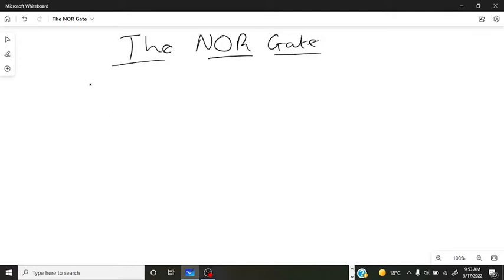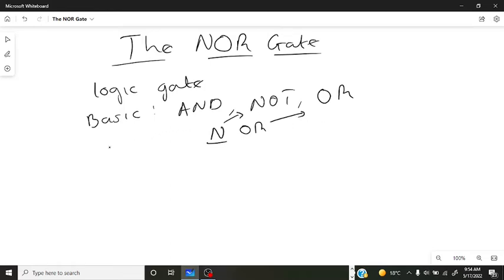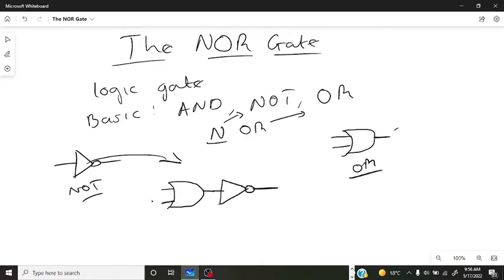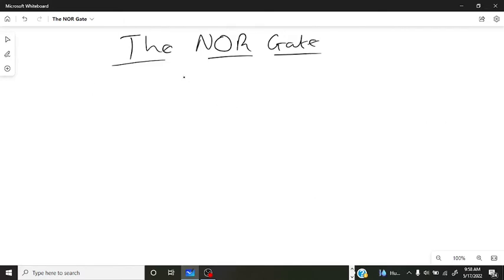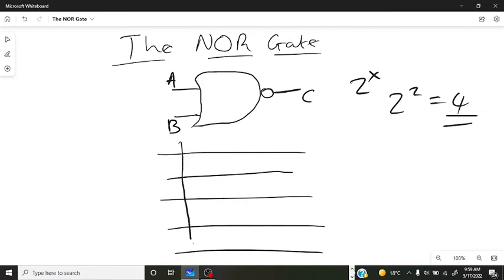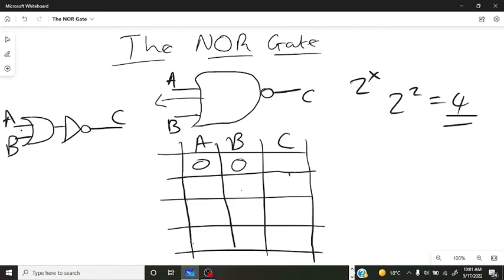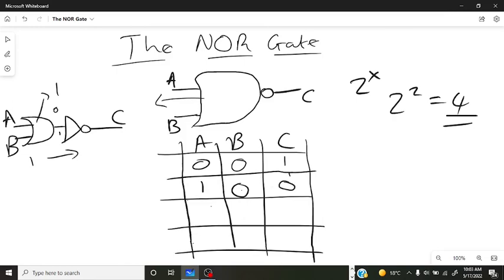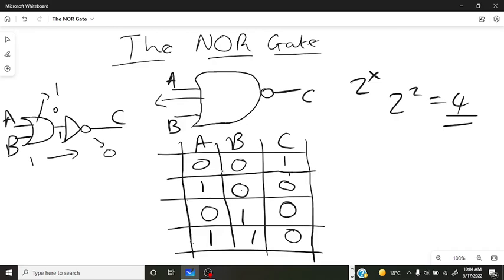The NOR Gate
Hello there,
In this video I continue explaining on how logic gates work by using a more complex logic gate which is the NOR gate. Its actually made up of the two fundamental logic gates which are the OR gate and the NOT gate. Hope you learn something from the video!

JOIN the FACEBOOK group in order to receive updates about the channel.